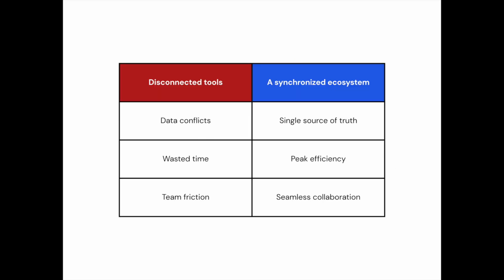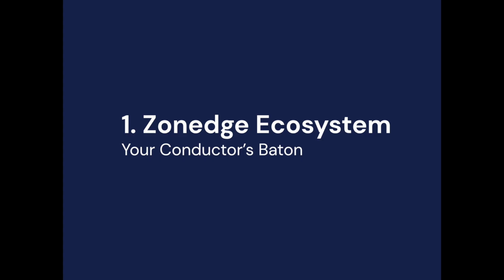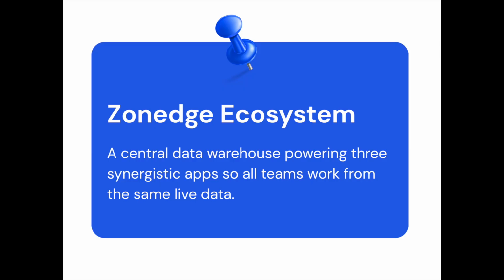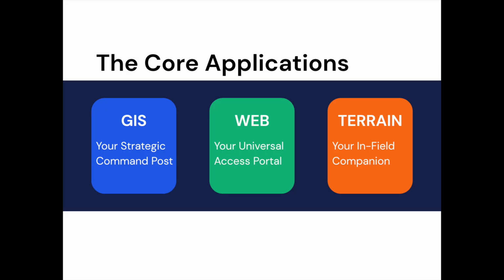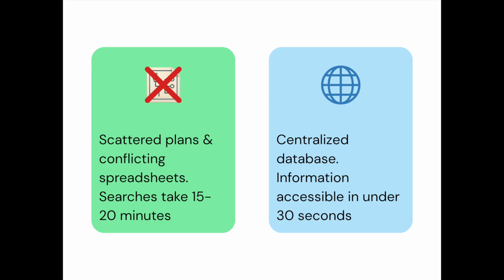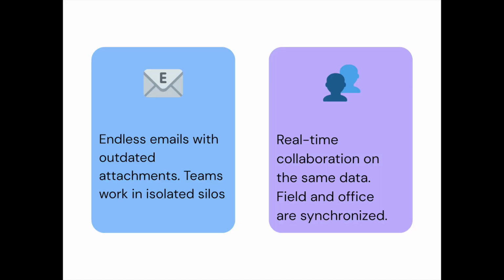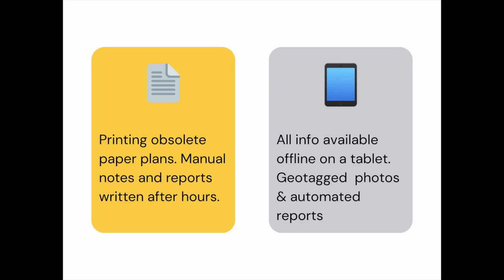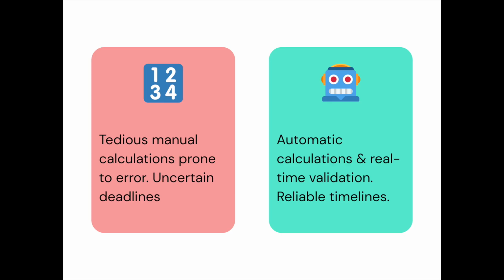Zonedge: Bring Harmony to Your Network Management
Managing a fiber optic network sometimes feels like conducting an orchestra where every musician is playing from a different sheet of music? You're not alone. Between disconnected tools, data conflicts, and team silos, the daily cacophony is eating away at your time and margins.
In this comprehensive presentation, discover how the Zonedge ecosystem transforms chaos into harmony through a single source of truth that synchronizes all your operations.
🎯 What you'll discover:
✅ How to go from 15 minutes to 30 seconds to find the information you need
✅ The 3 integrated applications revolutionizing fiber network management: Zonedge GIS, Zonedge Web, and Zonedge Terrain
✅ The end of obsolete paper plans and endless manual updates
✅ An offline mode that empowers your field teams even without cellular coverage
✅ Precise estimates and reliable timelines that build customer trust
💡 Why Zonedge makes the difference:
A single secure data warehouse that eliminates duplicates and errors. Real-time collaboration that breaks down silos between office and field teams. Tools designed specifically for telecom networks, not adapted from a generic GIS.
Whether you manage a municipal or national network, Zonedge adapts to your reality with enterprise-grade security and flexible deployment (cloud or on-premise infrastructure).
🚀 Ready to move from chaos to harmony?
for a personalized demo
📱 Follow us for more fiber network management insights